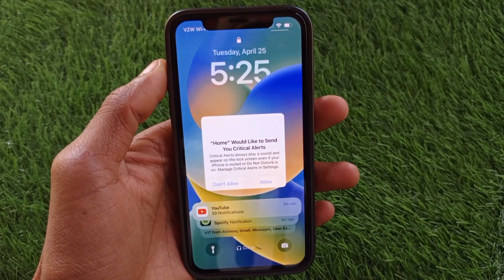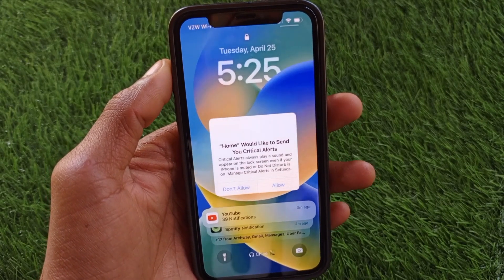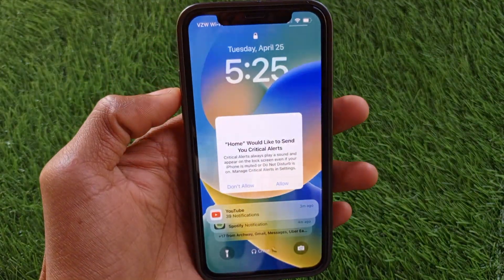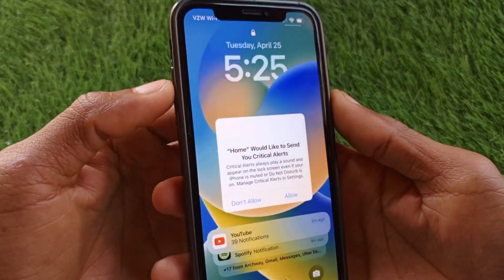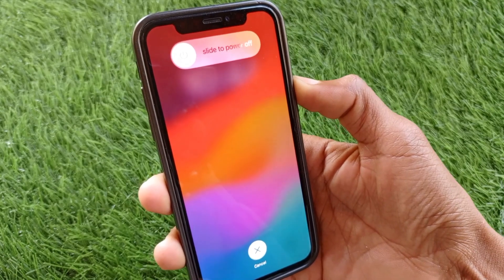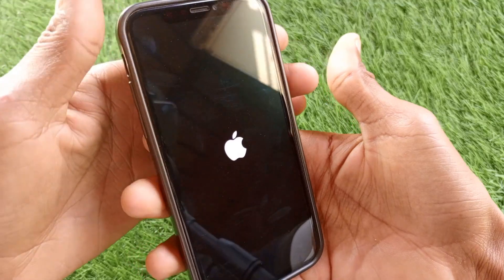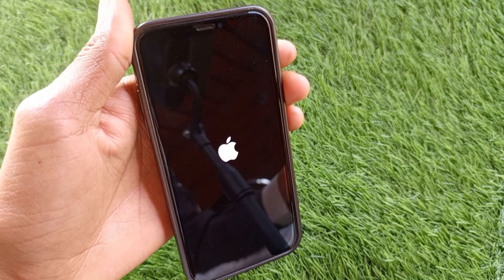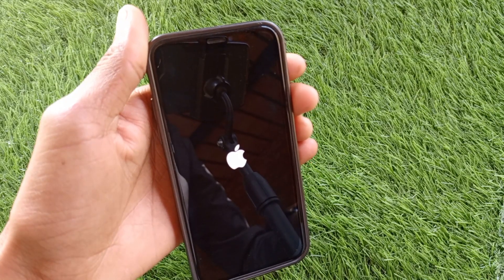How To Fix Home Would Like To Send You Critical Alerts iPhone Problem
In this video, I will help you to fix home would like to send you critical alerts iphone problem. Please watch till the end.